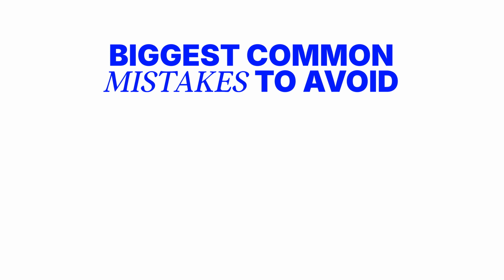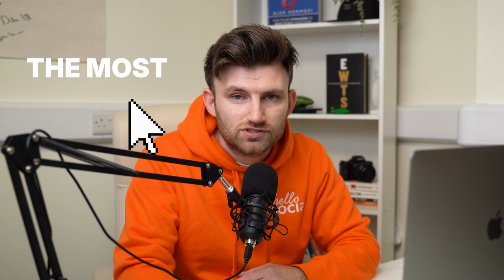How To Position Price On Your Website - Marcus Sheridan, They Ask You Answer Framework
Discover how you can position the price for your service business on your website! In this video, unpack pricing, the pros the cons, the good, the bad and everything in between. Learn how to put your pricing on your website.

Marketing Coach, Entrepreneur and UK Top 10 Singer / Songwriter, David Coslett is the Co-Founder of Marketing Agency, Hello Social Avenue.

In 2023, David and his wife Abbie Coslett launched their business Hello Social Avenue, and have worked with Hammer Films, Anderson Entertainment, and ActionCOACH through to LinkedIn Top Voices, startup founders and leadership teams.

This channel is designed to support you on your marketing journey and growing your business.